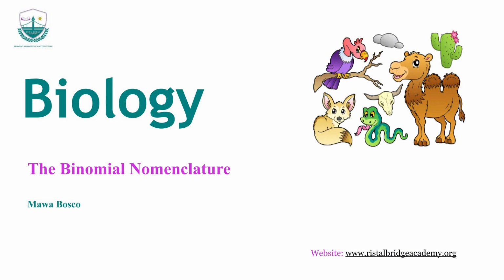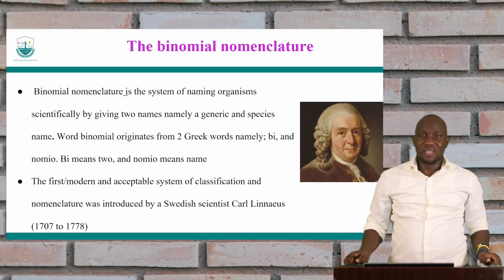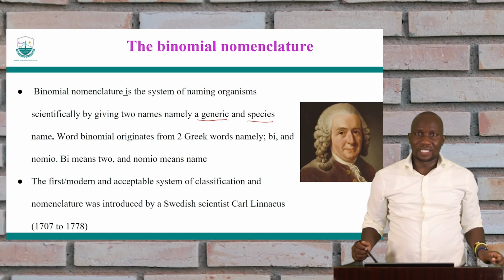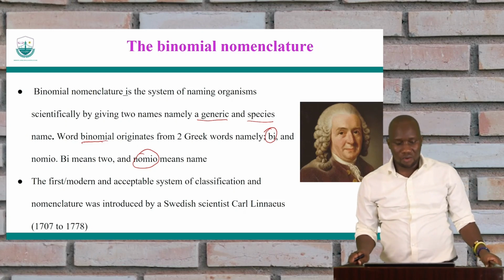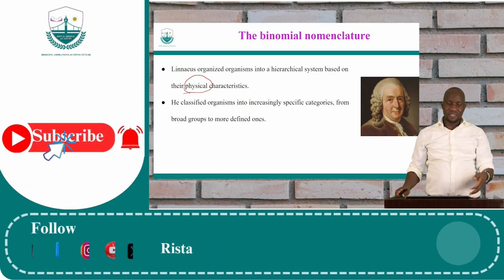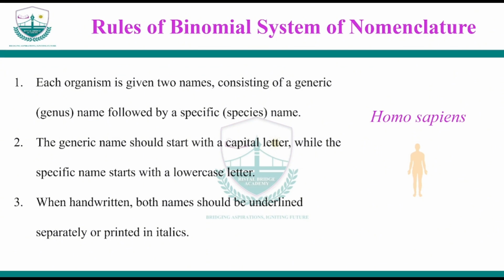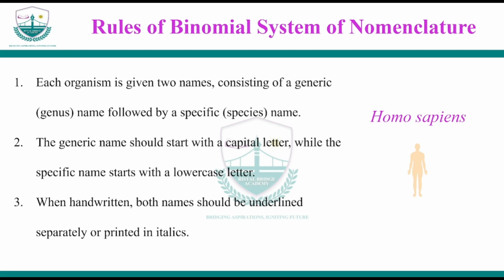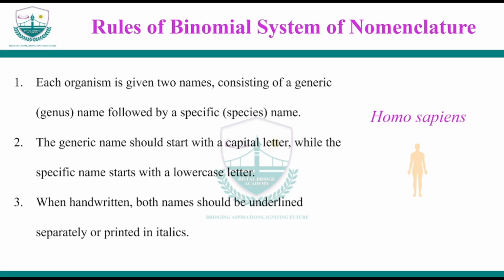Binomial Classification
In this video, we will Learn about Binomial Classification—the system scientists use to give every living organism a two-part Latin name! This short video explains how genus and species names work together to uniquely identify plants, animals, and more. Perfect for biology students and anyone curious about naming life on Earth!

X: @RistalBridgeAcademy